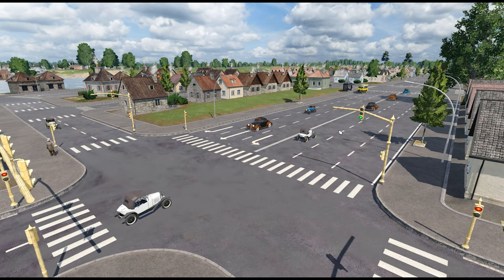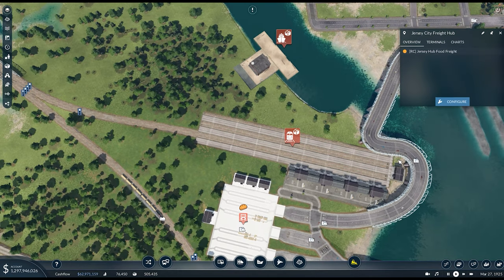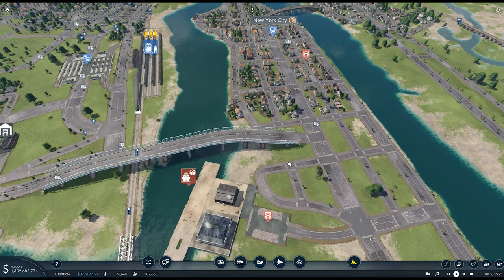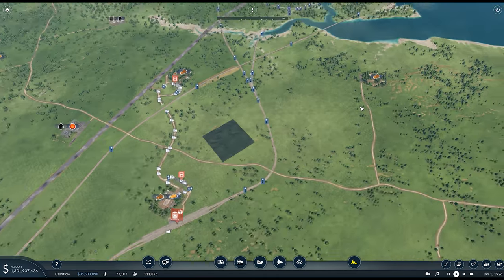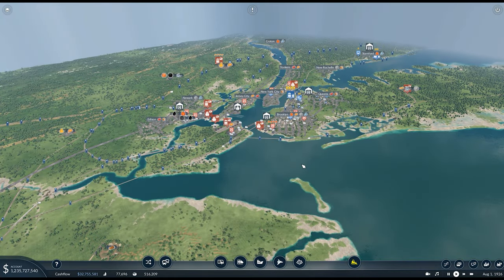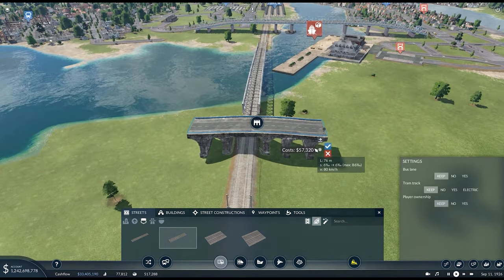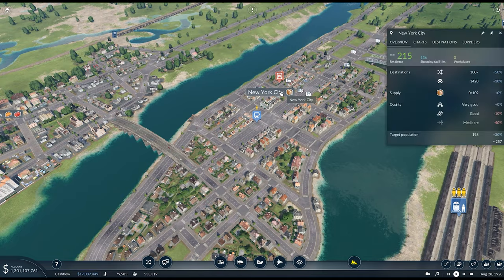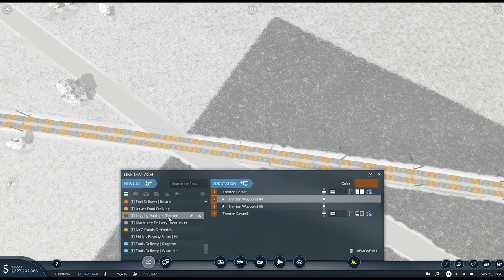Class 9000 | USA | Transport Fever 2 | 19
Mi Lords, Ladies and Gentlemen, hello and welcome!

This is an American-themed series on Transport Fever 2, using a custom map available on the Steam workshop, the Northeast Corridor.

This Let's Play will be heavily focussed on American-themed mods, including a plethora of distinctly American vehicles of all categories (Planes, Trains and Automobiles!), and using a gorgeous, wide-open map, we can hopefully construct an expansive and rail-centric transportation network.

The overall game difficulty is medium, but the game sliders have been tweaked, so the negative modifiers to town growth, such as congestion and emissions, now have far more weight than they ordinarily would. This should keep us focussed and getting the residents out of their cars, and onto our public transport systems.

transport fever 2 transport fever 2 mods colonel failure escoces gamer